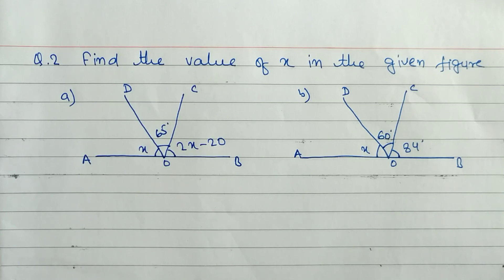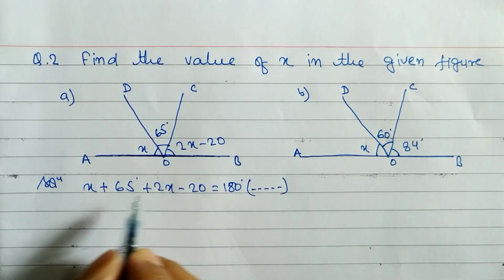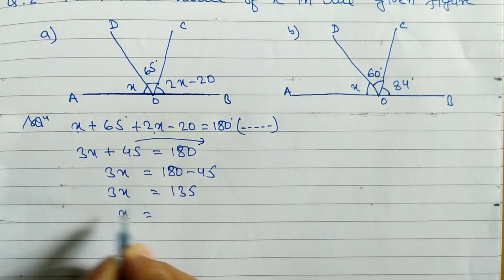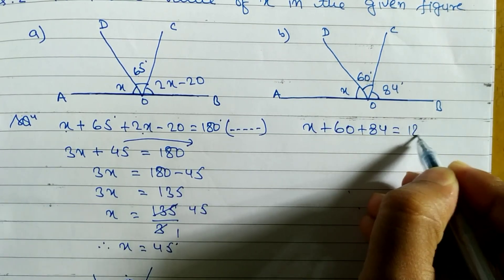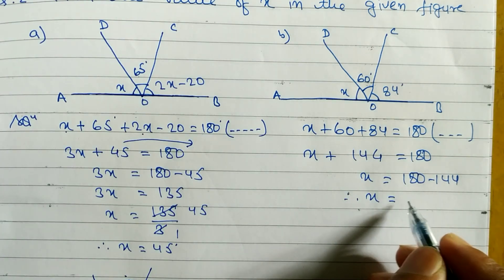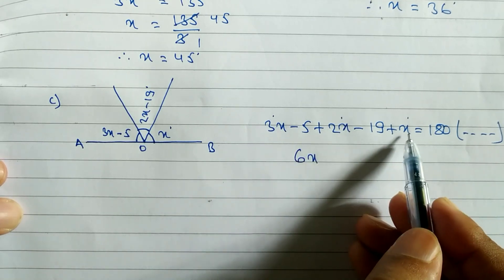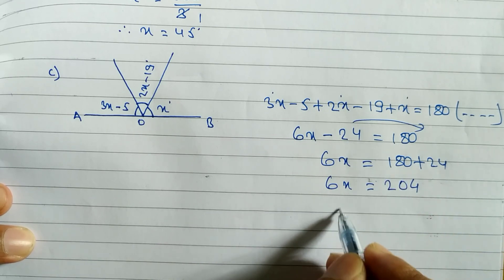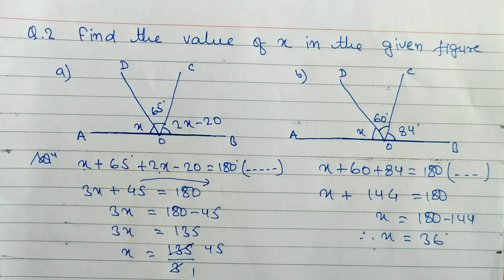Class 8 Geometry Angle Exercise | Supplementary Angles | Find The Value of x